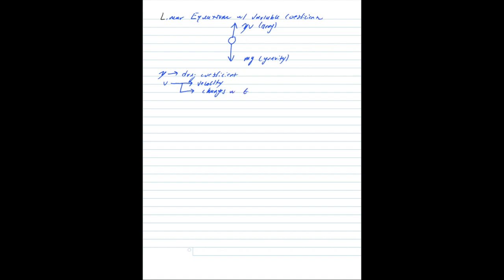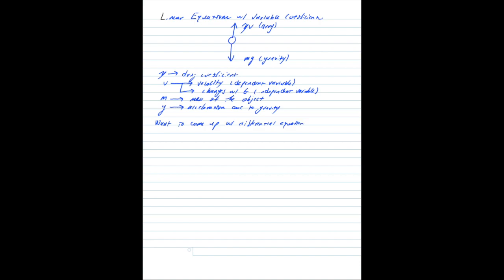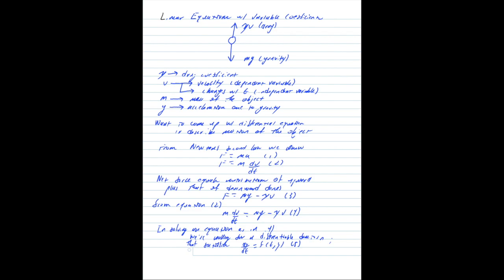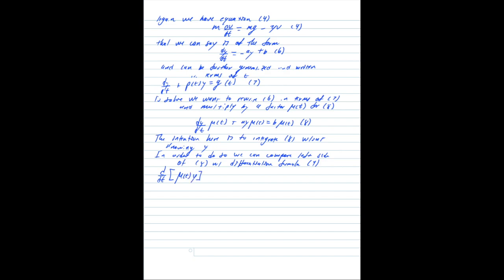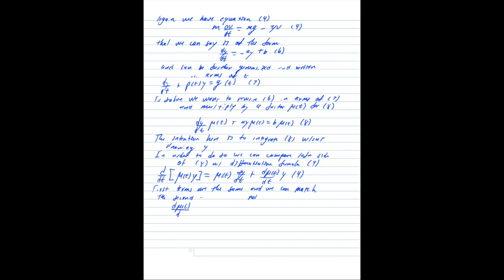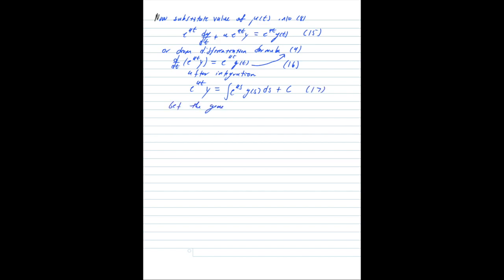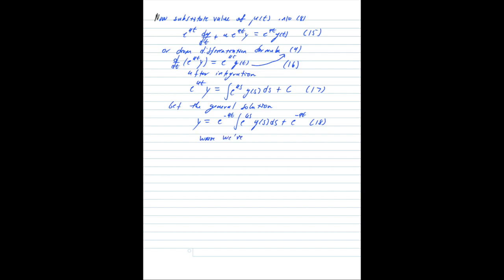First Order Differential Equations: Linear Equations With Variable Coefficients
First video on first order differential equations introducing linear equations and a general method for how to solve them.